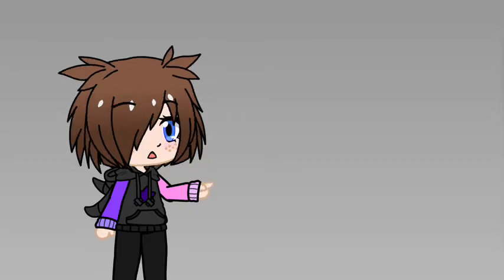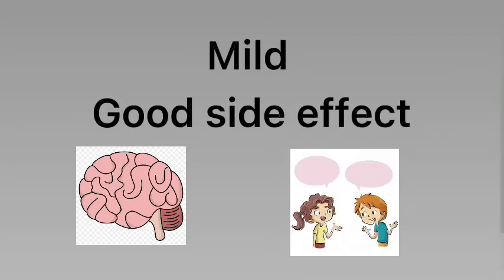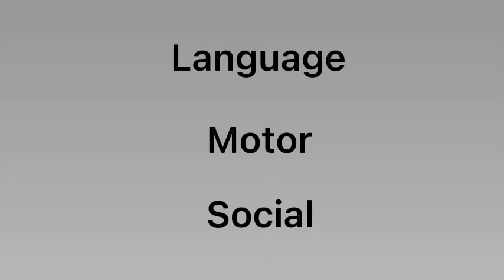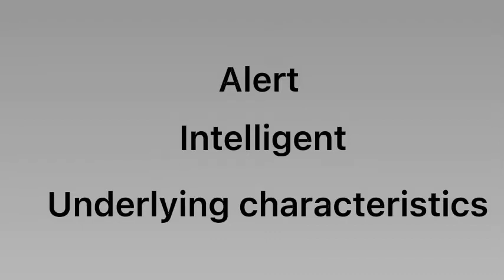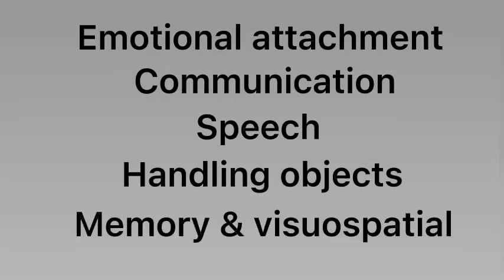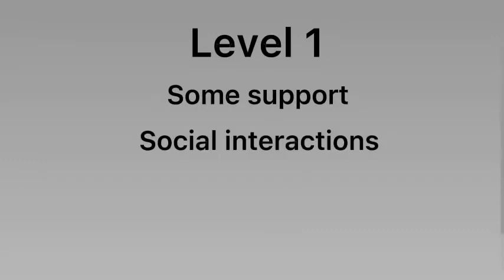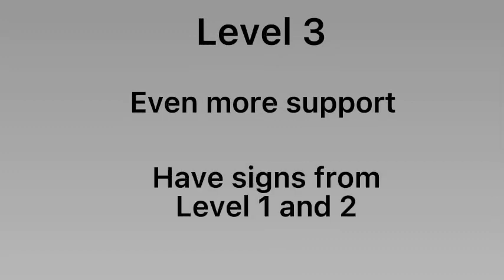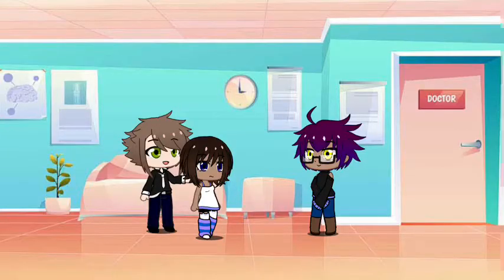What is autism? School project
This is a school project that I did for a class. Please listen and forgive my stutters and pauses. I will be taking a bit about my own autism. Note: My real name or school name will NOT be revealed in this video. But please enjoy regardless.